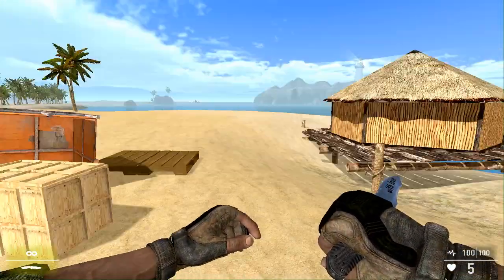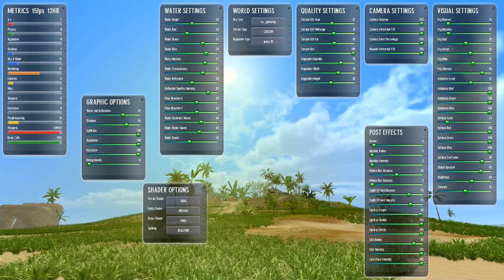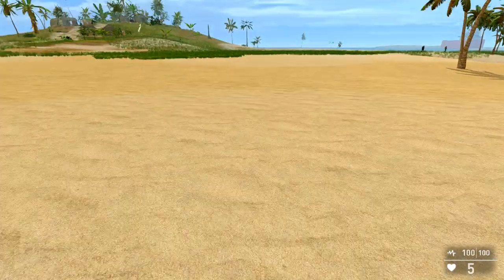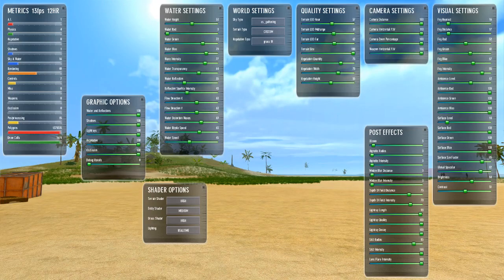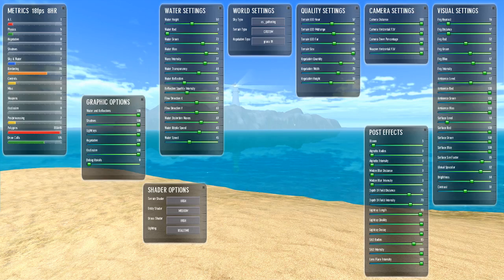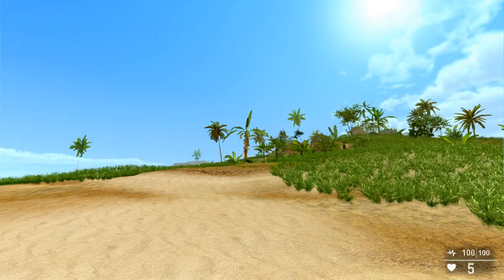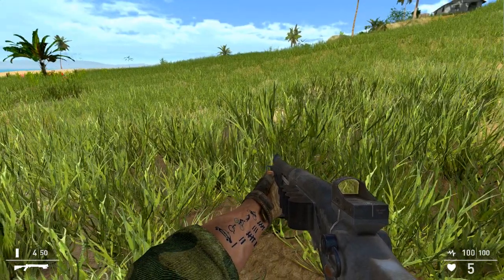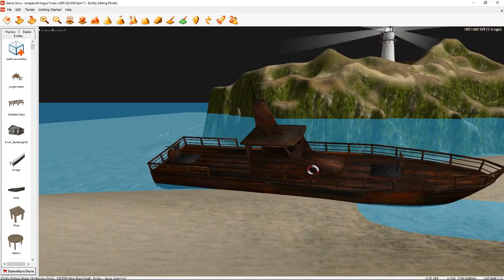how to make a bright tropical island environment in Gameguru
how to make a bright environment game in Gameguru